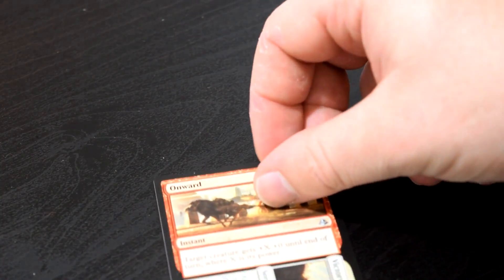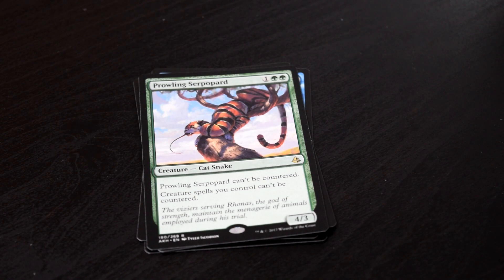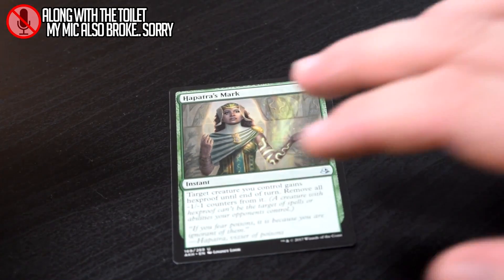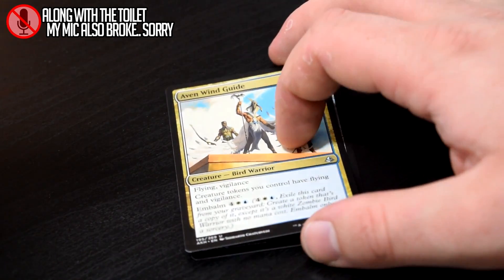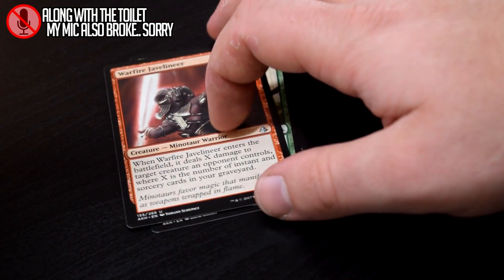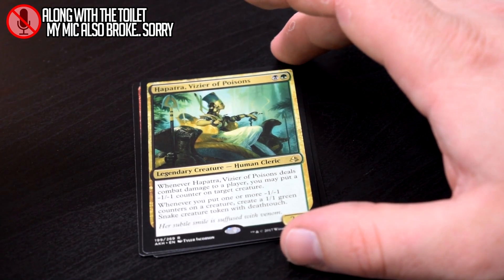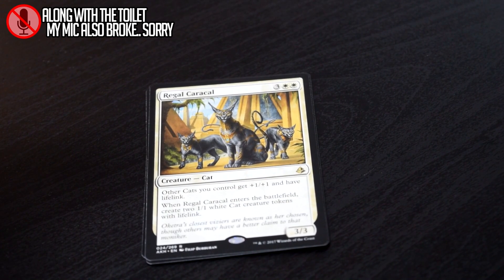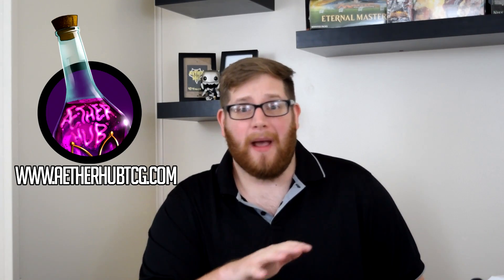Cracking a Box - AMONKHET (Mystery Cards and Calamities)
Video by Seiben

Seiben cracks a Booster Box of amonkhet for your viewing pleasure. All cards opened will be included as Mystery Cards in Aether HUBundles sold on the channels store! Sorry in advance for the mic quality and toilet exploding :(

Please let me know what you think about this box opening in the Comments below!

Visit the Aether Hub website for great deals on Magic: The Gathering products and singles! It's your LGS away from your LGS!

The Aether Hub stands to be one of the GREATEST online sources for all things Magic: The Gathering. With videos almost EVERY DAY of the week, you can expect a consent stream of Deck Techs, Strategy Guides, Card Discussion, Limited Tips, Game Play, and Lore Topics! We bring some of the best content creators in MTG together in one place to give you everything you'll ever need!

Meet the others of the Hub:
Nicole from BadWolfMTG
Nizzahon from NizzahonMagic
Paul from PlaneswalkerProject
Seiben formerly from Seibenlore
Matt from TOTALmtg